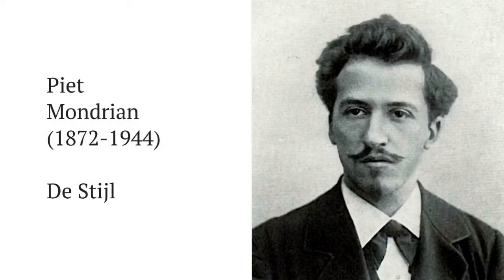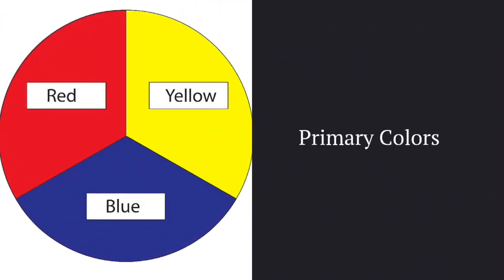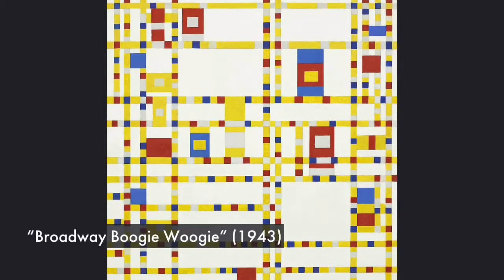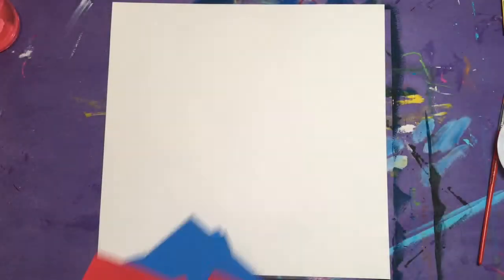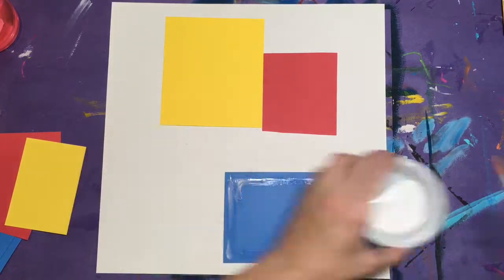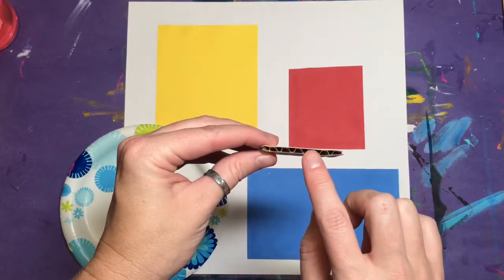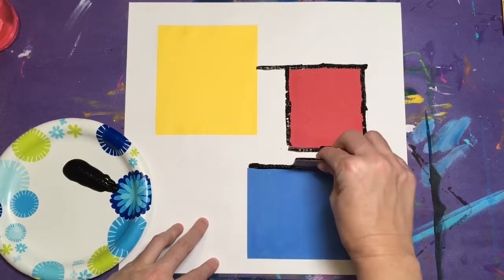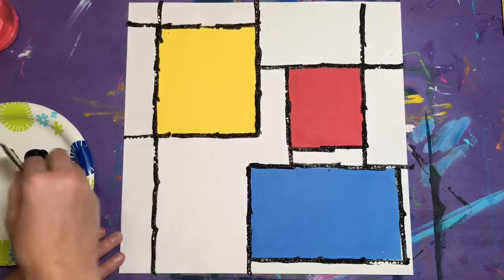Mondrian Prints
Supplies:
12x12 white construction paper
Squares & rectangles in red, yellow and blue
Glue
Cardboard
Black paint